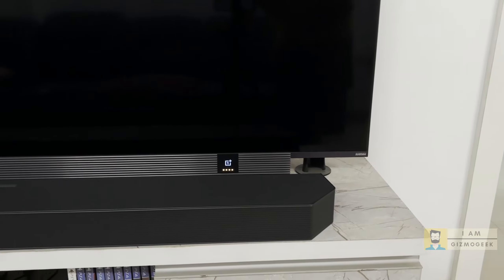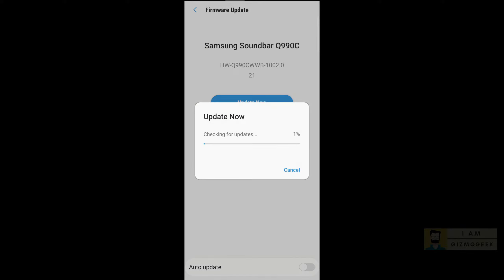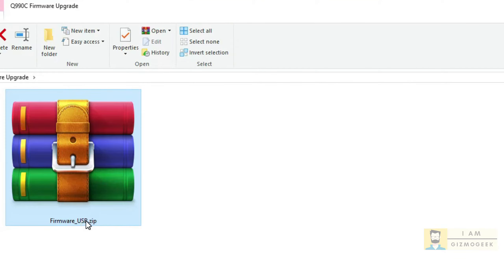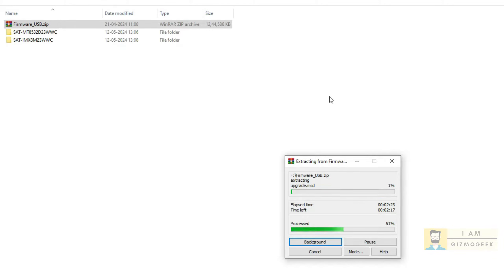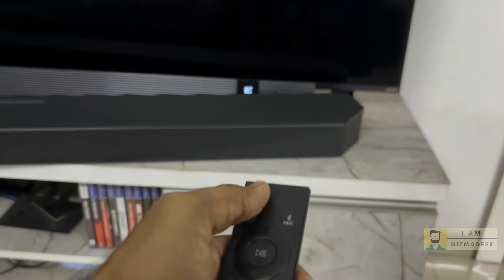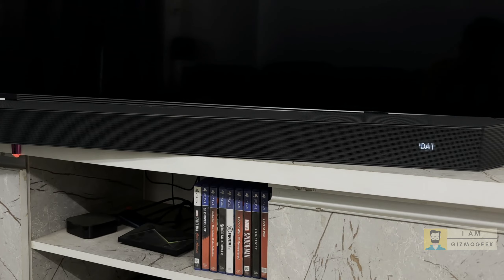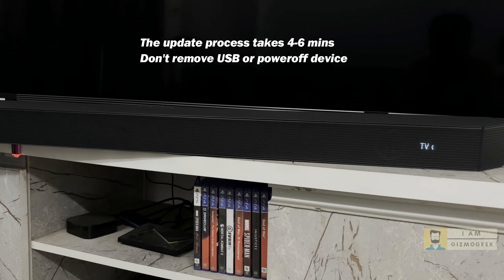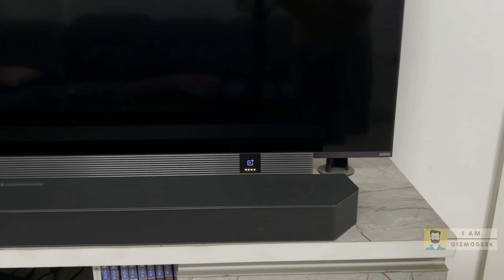How to Update the Firmware of any Samsung Soundbar| Samsung Q990C Wireless Dolby Atmos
Hello,
In this video, I have shown the detailed procedure of how to Update the Firmware of the Samsung Q990C wireless Dolby Atmos Soundbar system.

11.1.4 Soundbar
Soundbar with Wireless Rear Speaker
Wireless Sub Woofer
Dolby Atmos, Built-in Alexa, Airplay2
Q-Symphony | SmartThings App Support
How to update Firmware of the Soundbar
How to check the Soundbar Firmware version
Q990C user experience
Samsung Q990C Best Dolby Atmos Soundbar
SAT-iMX8M23WWC-1004
SAT-iMX8M23WWC-1002
Where do download latest samsung soundbar firmware
How to manually update drivers on Q990C
How to update firmware with USB
Samsung Soundbar Firmware Update shows No Data message
Samsung Soundbar Firmware Update shows Latest Version message
What does Samsung Soundbar show on display during firmware update
How to check Sub Woofer version of Samsung soundbar